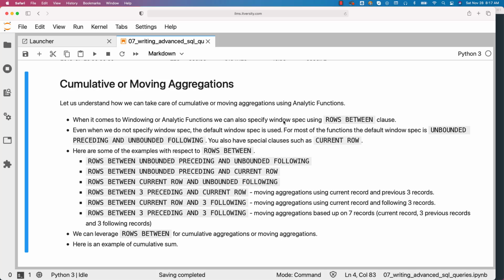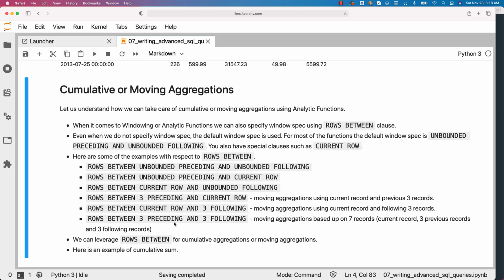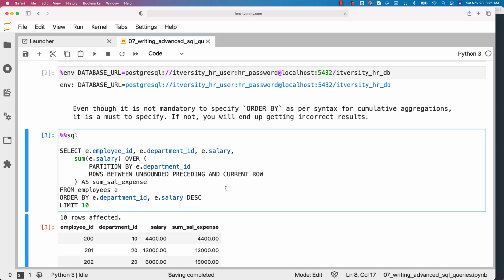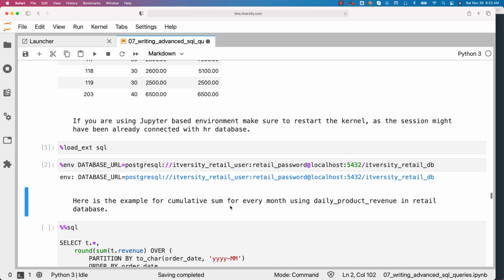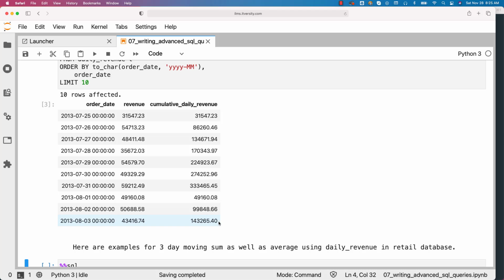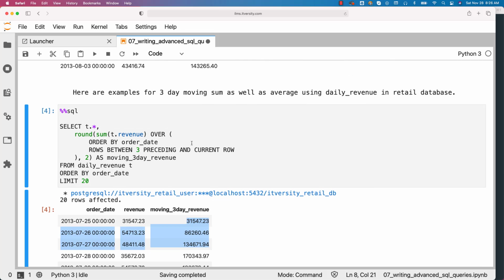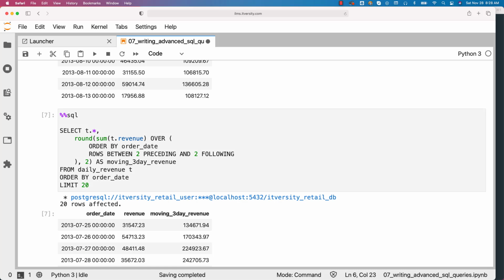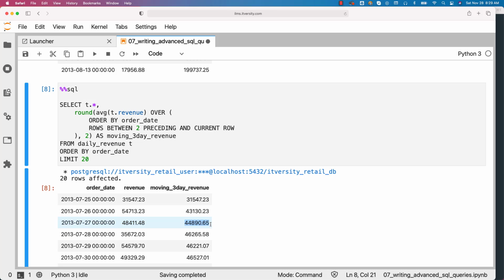Mastering SQL - PostgreSQL: Advanced SQL - Cumulative or Moving Aggregations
In this tutorial, learn how to perform cumulative and moving aggregations using analytic functions in PostgreSQL. We'll dive into advanced techniques to efficiently calculate rolling totals, running sums, and moving averages with the ROWS BETWEEN clause:

Cumulative Sum and Moving Averages
Window Functions with ROWS BETWEEN
Using ORDER BY for correct aggregation results
Examples including three-day and five-day moving sums
Improve performance with window functions over traditional groupings
Key Concepts:
✔️ Cumulative aggregations with analytic functions
✔️ Moving averages and moving sums
✔️ Windowing functions and ROWS BETWEEN clause
✔️ PostgreSQL performance improvements
✔️ Moving aggregates for time-based analysis

Timestamps
* 0:00 - Introduction to Cumulative and Moving Aggregations
* 1:00 - Why Specify ORDER BY for Cumulative Aggregations
* 2:47 - Example: Cumulative Sum with Retail Database
* 3:52 - Calculating Moving Sum and Moving Average
* 5:15 - Global vs. Local Cumulative Aggregation
* 6:25 - Practical Example: Three-Day Moving Sum and Average
* 7:15 - Using ROWS BETWEEN to calculate Moving Aggregations
* 8:10 - Final Thoughts on Using Analytic Functions for Aggregations